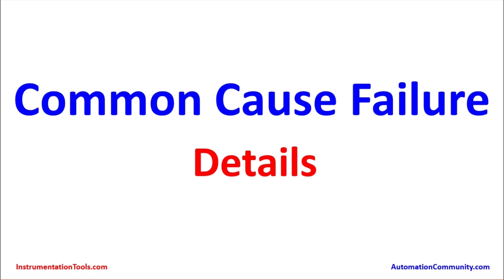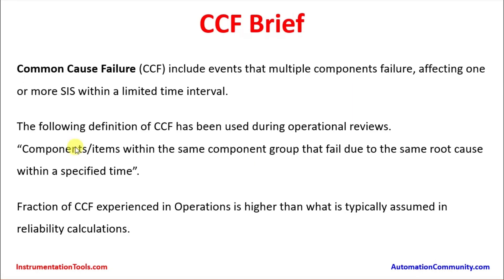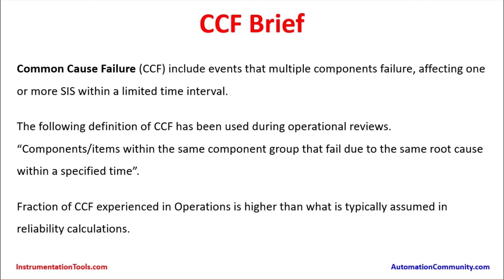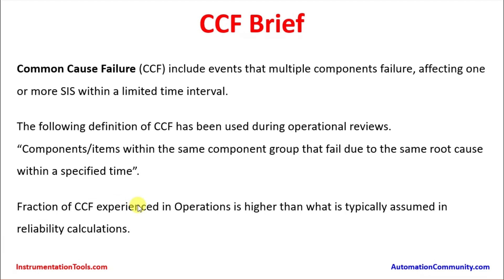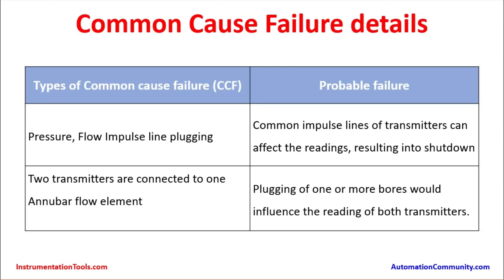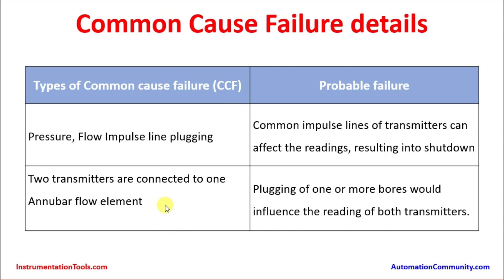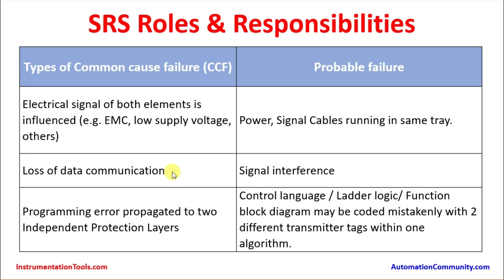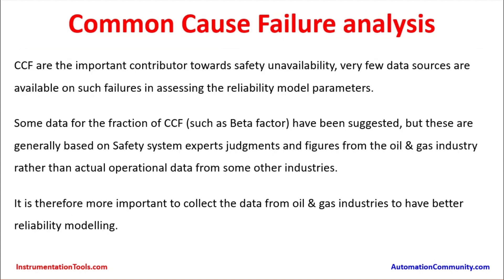Instruments and Transmitters - SIS Instrumentation Common Cause Failure Details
In this video, you will learn about the instruments and transmitters common cause failure details.

Common Cause Failure (CCF) includes events that multiple components failure, affecting one or more SIS within a limited time interval.

The following definition of CCF has been used during operational reviews. “Components/items within the same component group that fail due to the same root cause within a specified time”.

Fraction of CCF experienced in Operations is higher than what is typically assumed in reliability calculations.